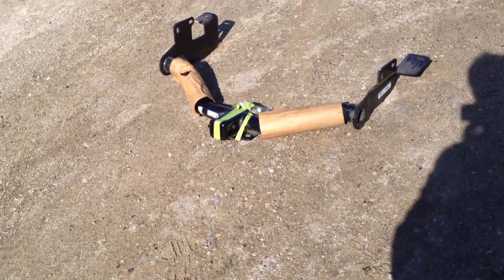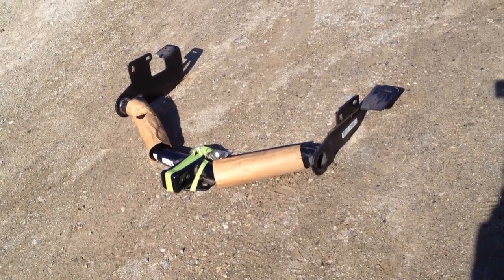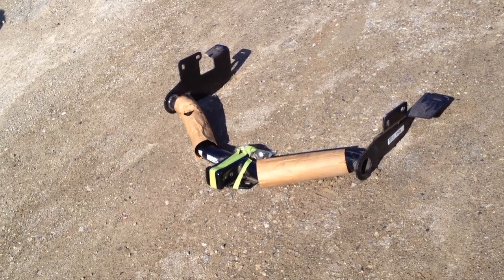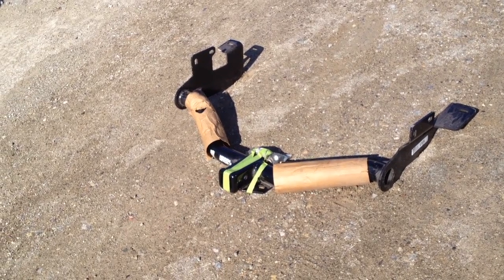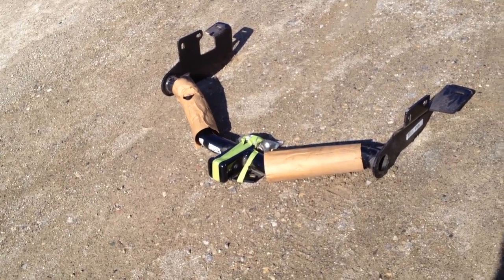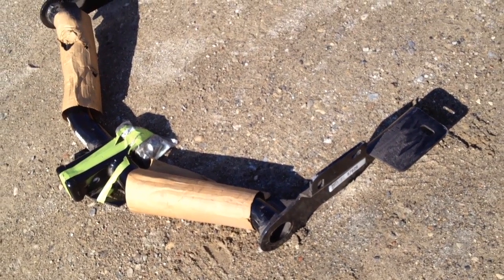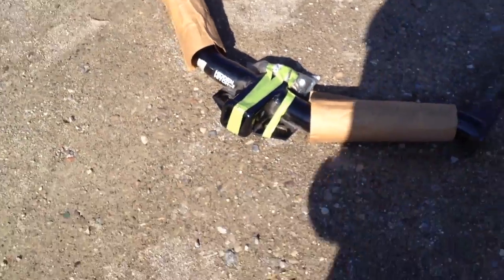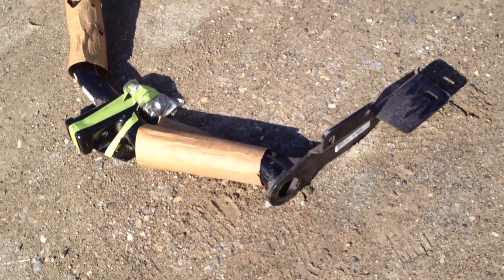Hidden Hitch Trailer Hitch - 87626